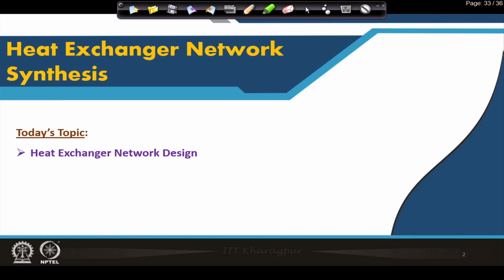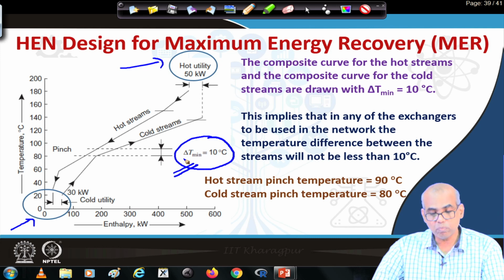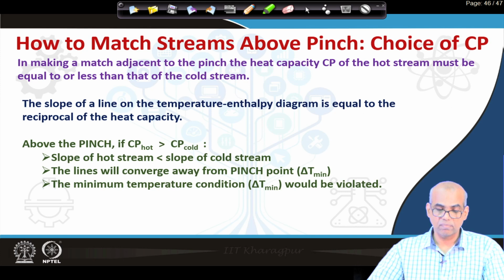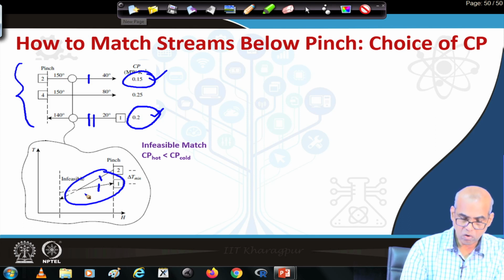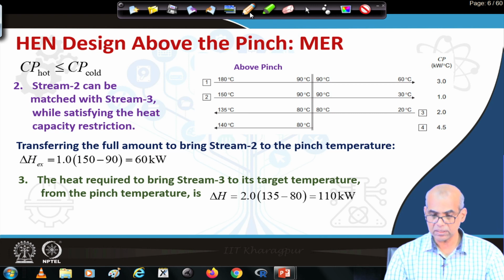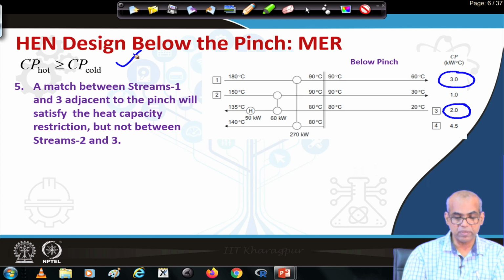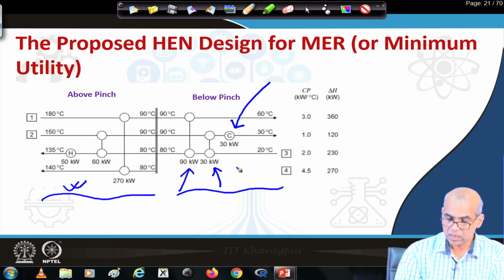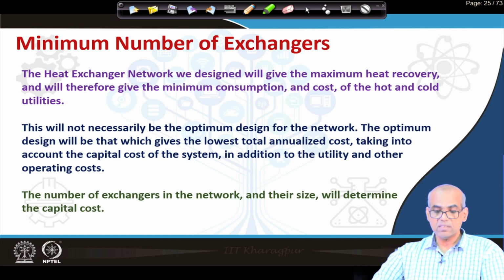Lecture 50: Heat Exchanger Network Design